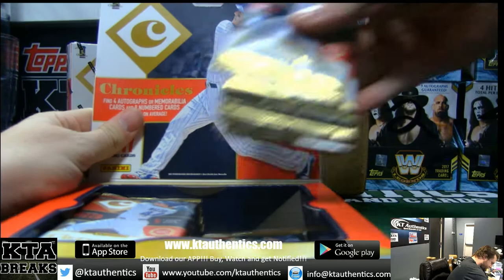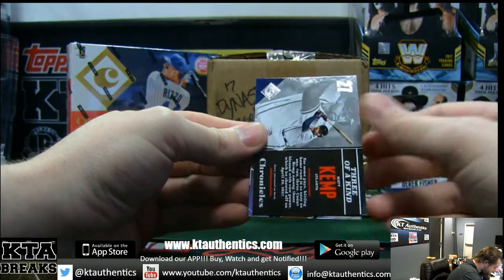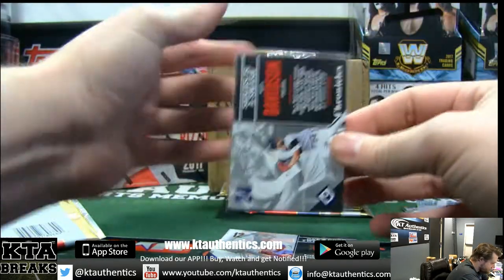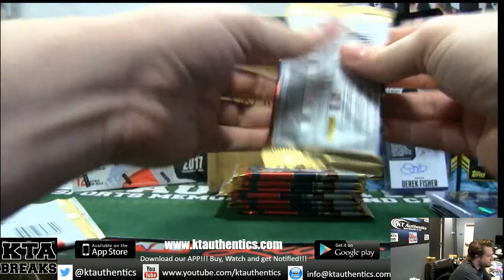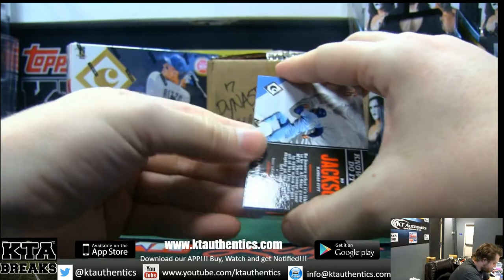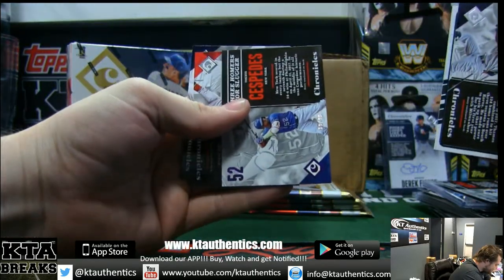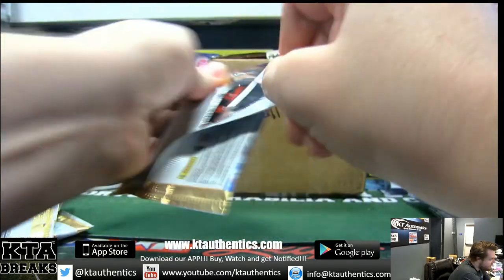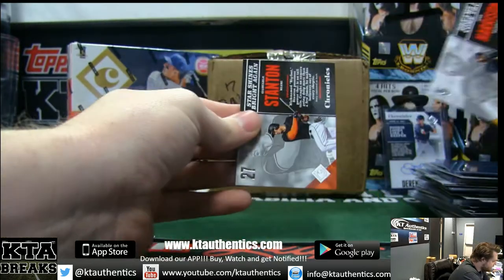KTAuthentics - 2017 panini chronicles baseball 1 hobby box break - ost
2017 panini chronicles baseball 1 hobby box break - ost